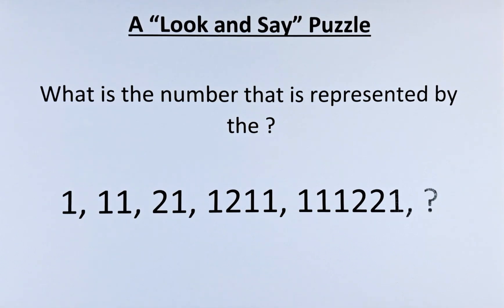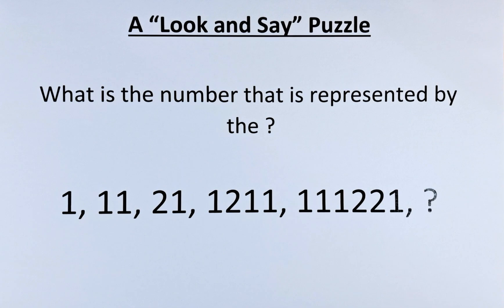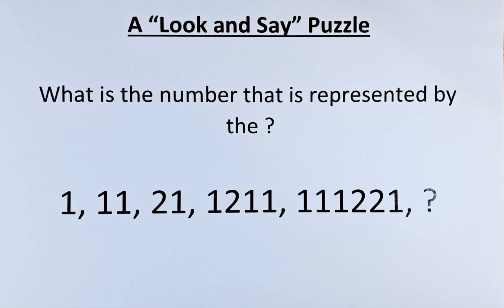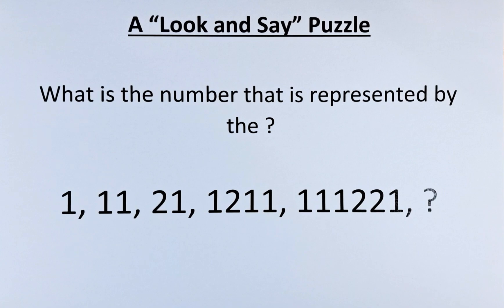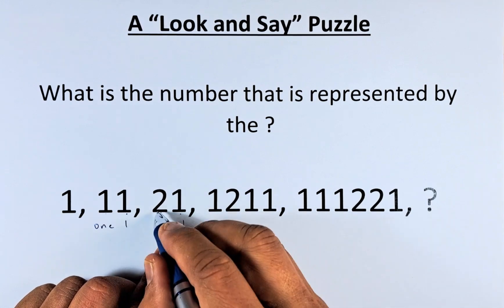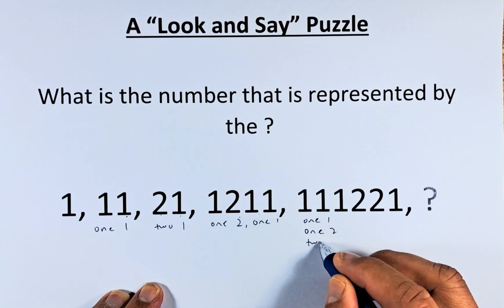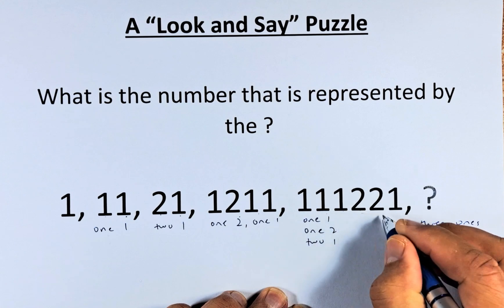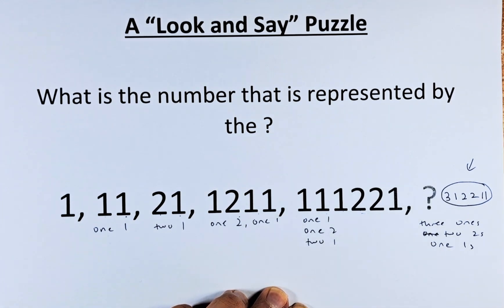A "Look and Say" Puzzle.